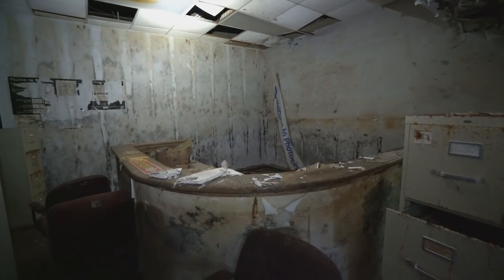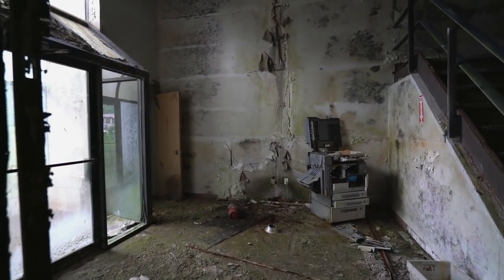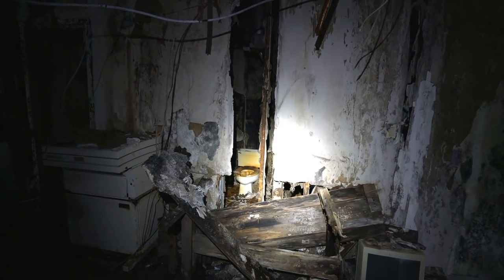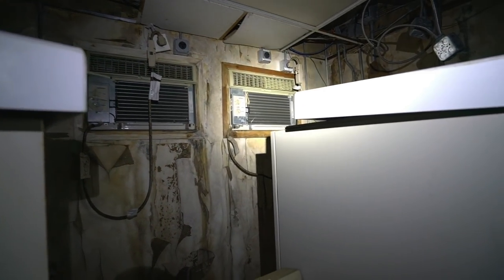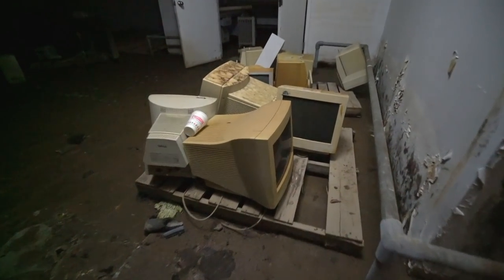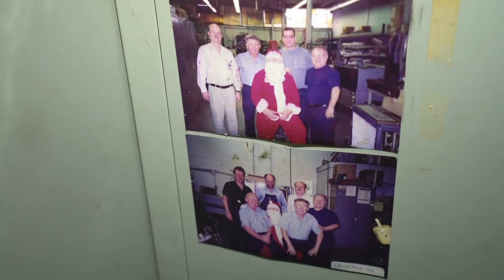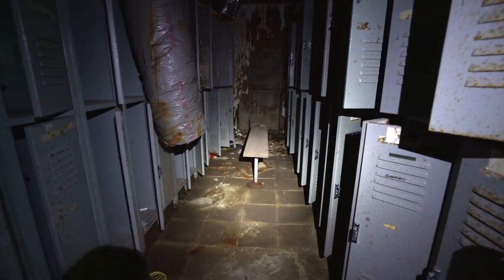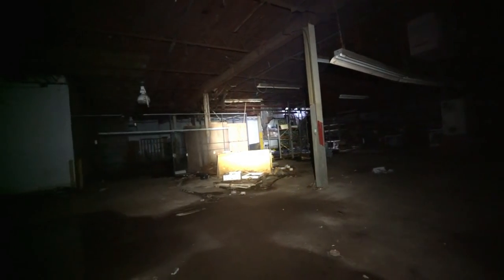Inside an Abandoned 1990's Computer Factory & Corporate Office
As time and technology moves forward in lightning speed, this facility is the opposite. Frozen in time for nearly 20 years, this location is the perfect example of what life without humans would look like. Right out of a post apocalyptic video game, this decaying scenic location oozes with moss and new life while nature reclaims what is truly her's.

 Trust me they're amazing ^